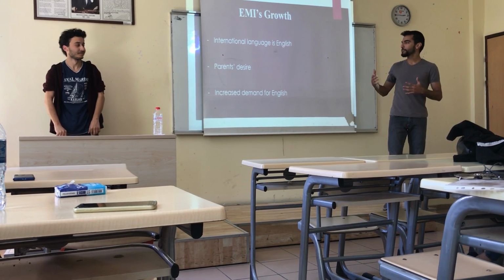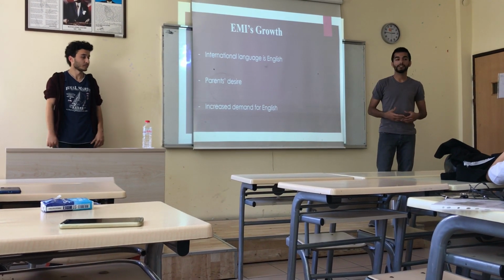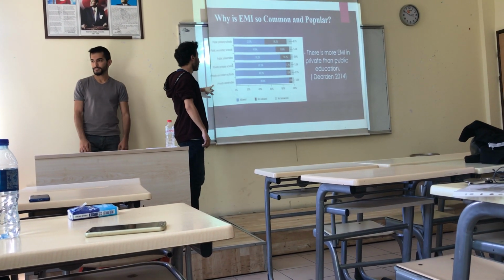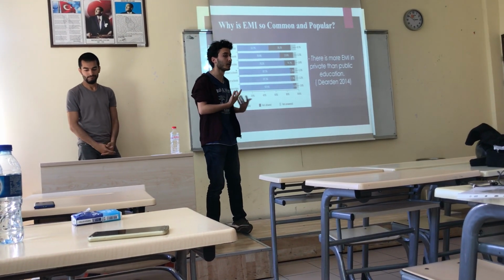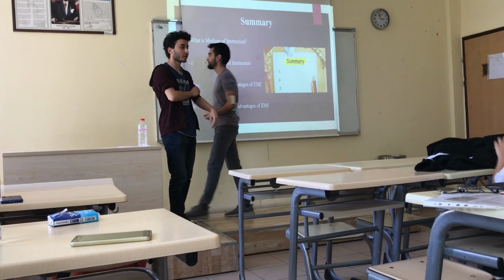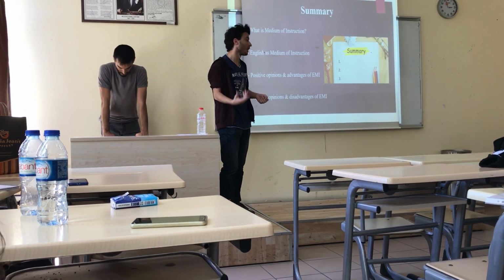Gazi Üniversitesi ELT 1.Sınıf/Freshman Year - EMI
Presented by / Sunanlar : Erdal Yüksel - Murad Emre Koçak

Topic/Konu : English as Medium of Instruction